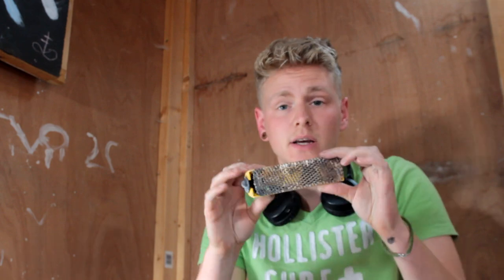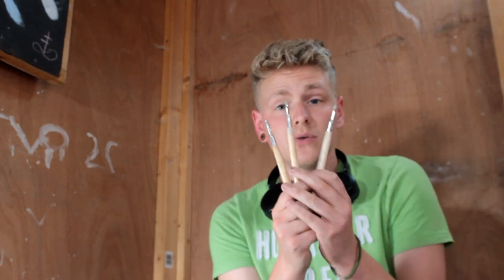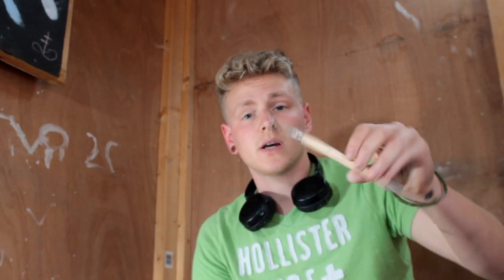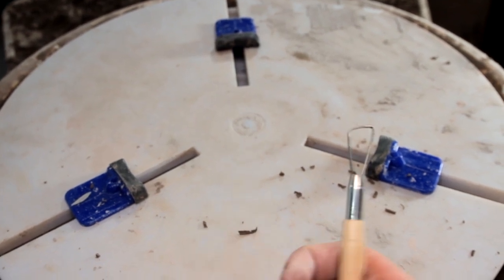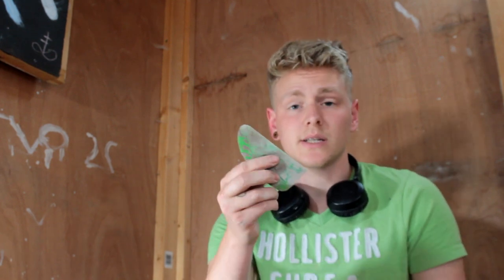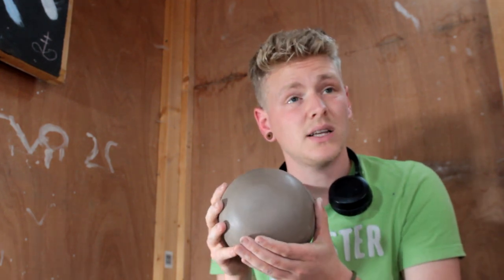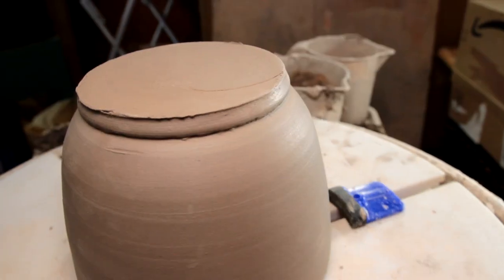Pot Vlog One - Trimming Hanging Planters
Hanging out in the studio making new things on the pottery wheel
for the first episode we're trimming some hanging planters :)

Catch me on Insta: @pot_punk for daily updates on projects!
for my pieces and such punk things!